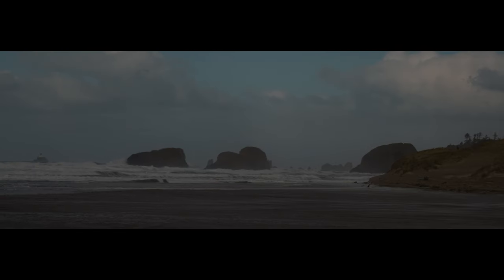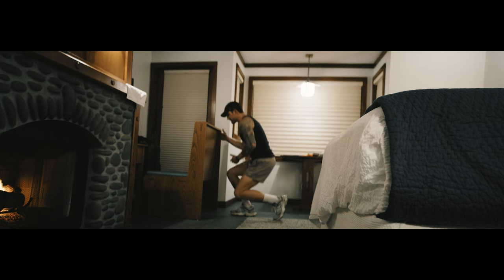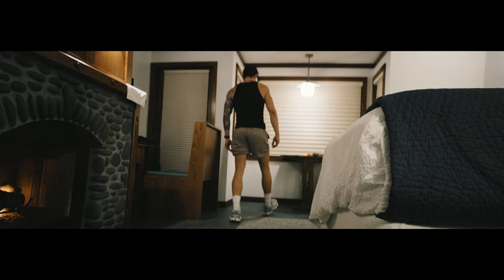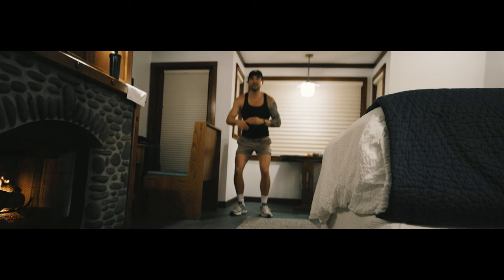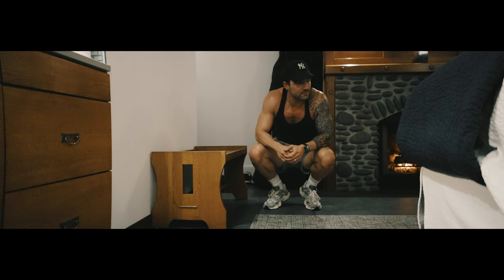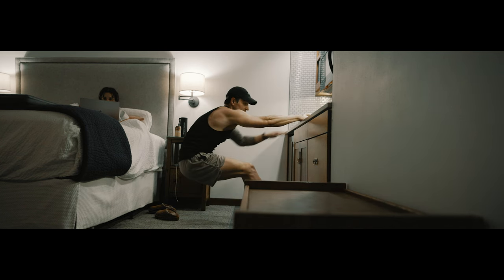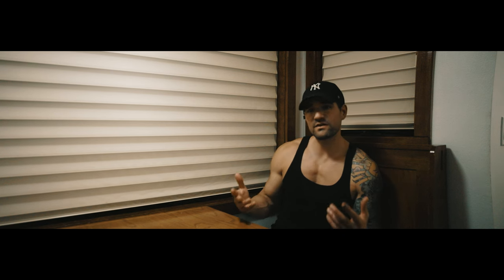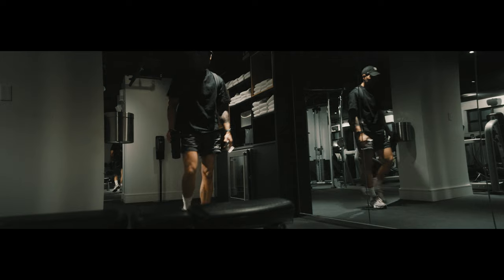my FULL BODY CALISTHENICS workout that will SHRED YOU 🥵 HOW I WORKOUT WHEN I TRAVEL ✈️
if you're searching for a travel workout that doesn't require very much equipment and time, then you've found the right video! this is what a typical workout looks like for me if i'm focusing on calisthenics or using a hotel gym. hope you enjoyed watching this one and DON'T FORGET to hit that like button, leave a nice little comment and, if you're feeling daring enough, subscribe to the channel 🫶🏼

🎶 MOODS SONGS USED IN THIS VID:
Street Service / Utopia / Faint Light

🏋🏻‍♂️ LINKS TO THE EXERCISE EQUIPMENT I USE:
BENCH/SQUAT/PULL-UP RACK
WORKOUT BENCH (similar to what i have)
OLYMPIC BARBELL
BARBELL CLIPS
OLYMPIC BARBELL PLATES (45LBS)
OLYMPIC BARBELL PLATES (25LBS)
HEX BAR
WEIGHT-ADJUSTABLE DUMBBELLS
HEAVIER DUMBBELLS (60-80LBS)
KETTLE BELL
CURL BAR
LIFTING BELT
ELLIPTICAL (similar to what i have)
RECUMBENT BIKE

0:00 - BEFORE WE BEGIN
1:15 - FULL BODY CALISTHENICS WORKOUT
12:42 - HOTEL GYM WORKOUT